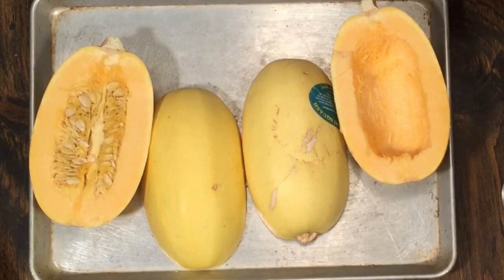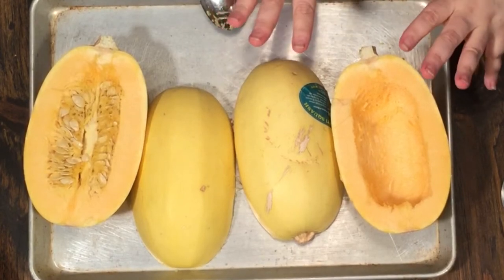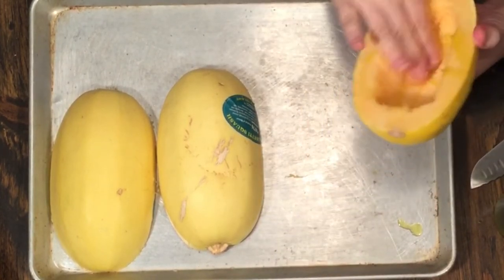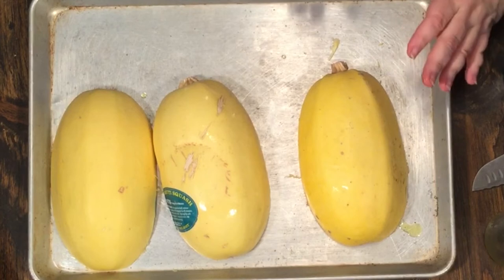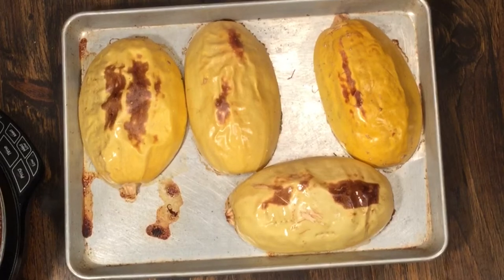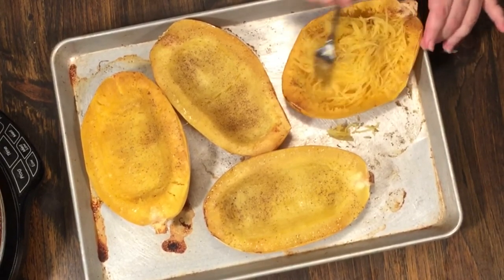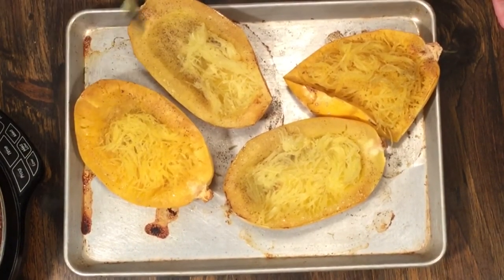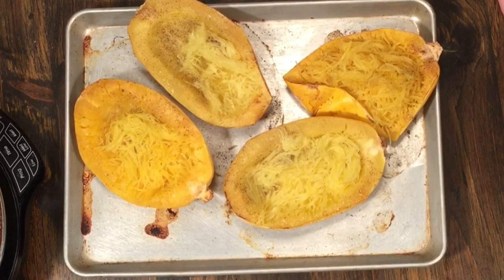Spaghetti Squash Roasted in Oven